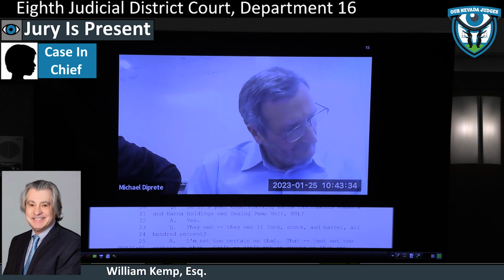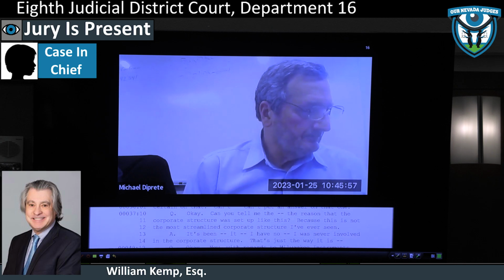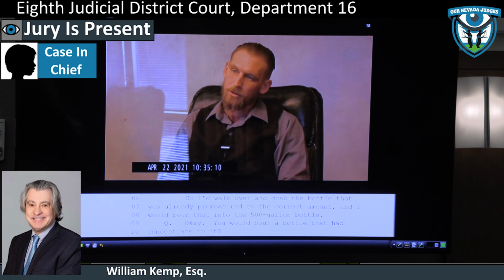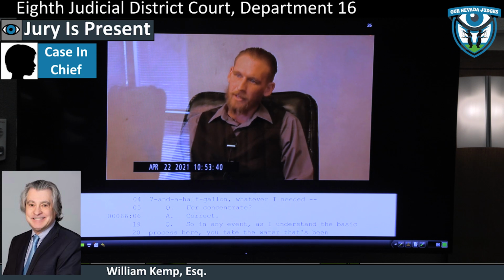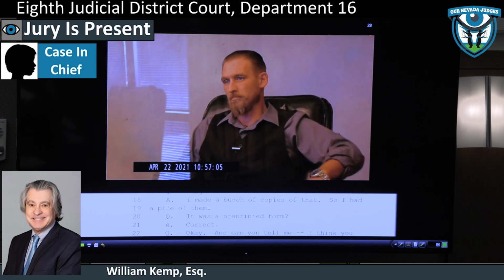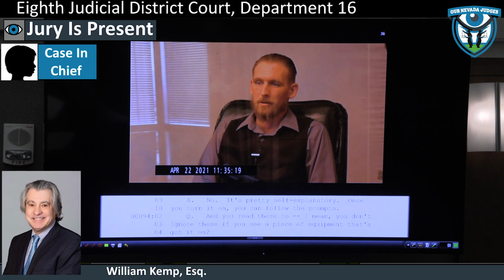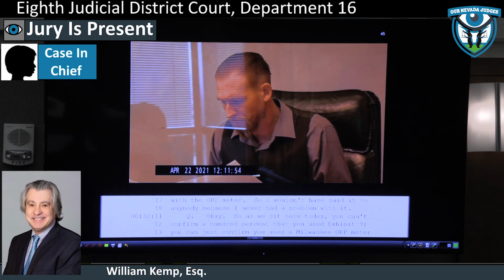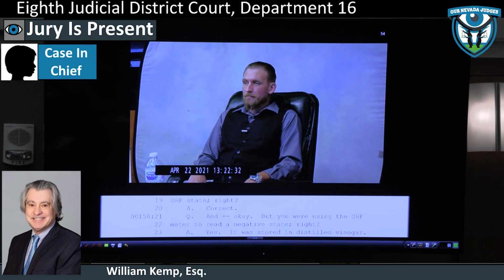Orion Gallagher vs Real Water, Part 1, September 22, 2023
The Honorable Timothy Williams, Eighth Judicial District Court, Department 16, presiding over a jury trial. Attorney Will Kemp, Eric Pepperman, and Theodore Parker on behalf of the Plaintiffs. Attorney Joel Odou on behalf of Real Water. Attorney Scott Rasmussen on behalf of Hanna Instruments. Attorney Rob Robbins on behalf of Milwaukee Instruments. Case No. A-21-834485-B.